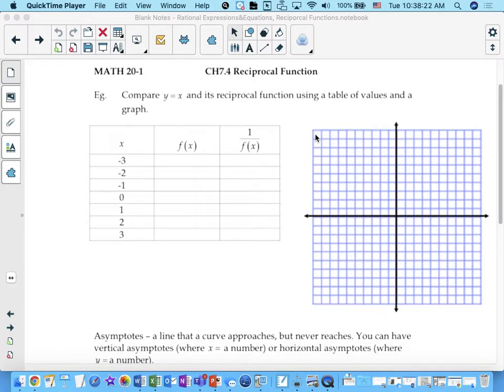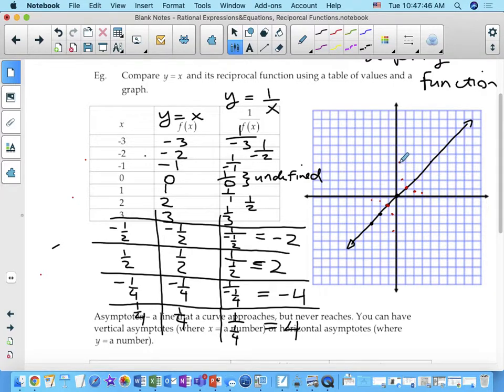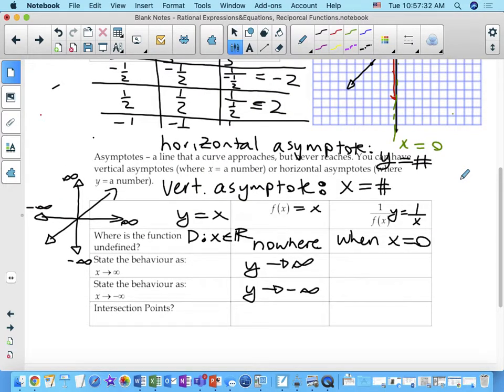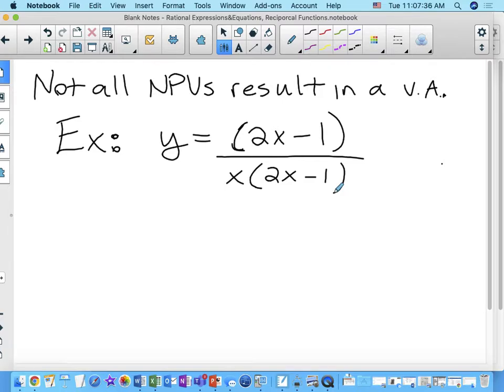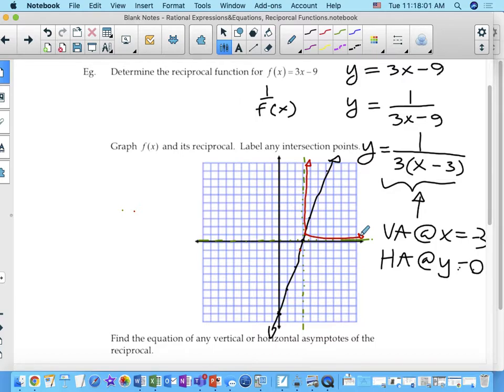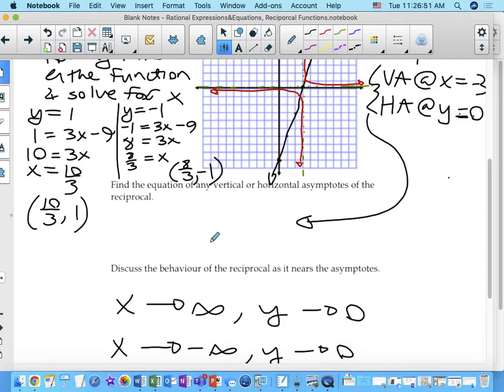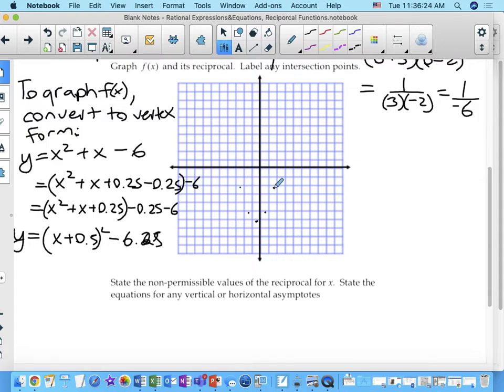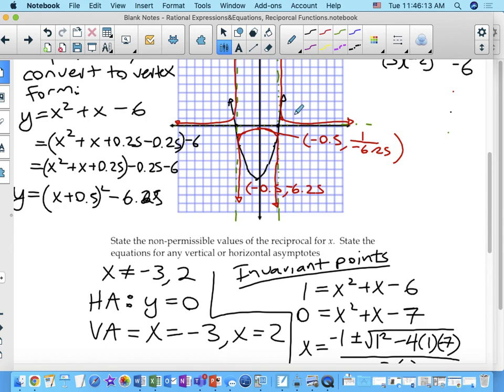Math 20-1 - Reciprocal Functions (April 6)